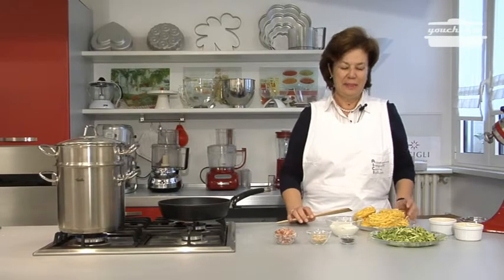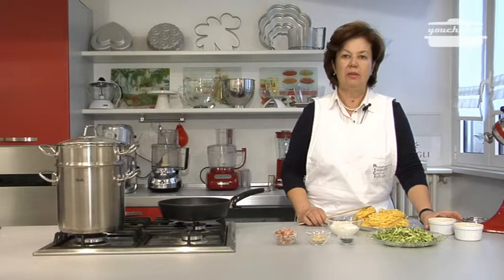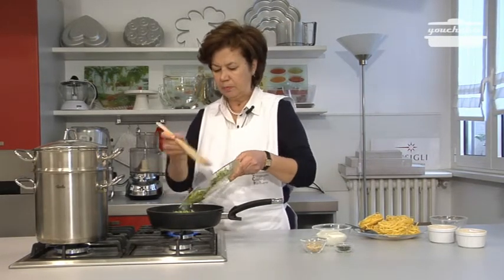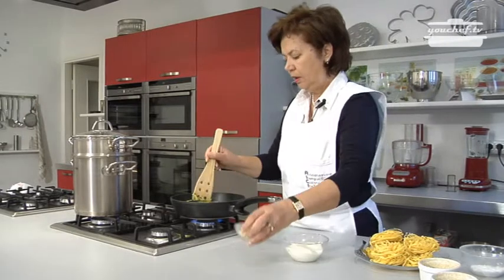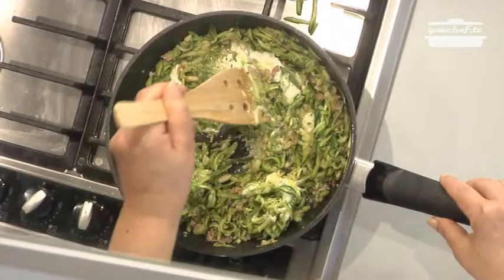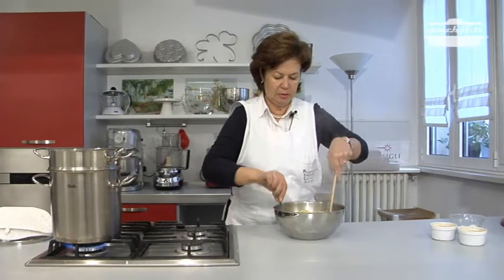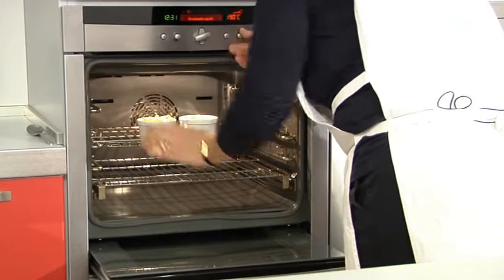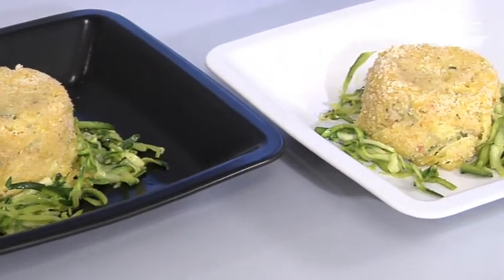youchef.tv - Eng. - Fresh Homemade Pasta Flan with Zucchini